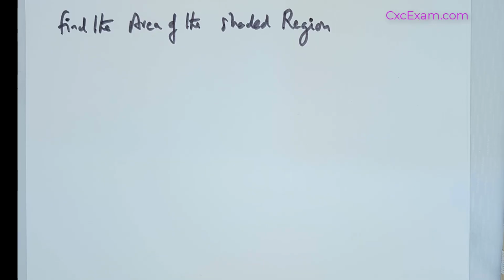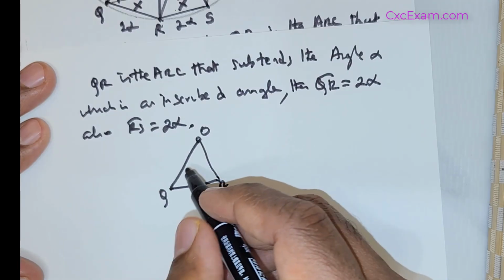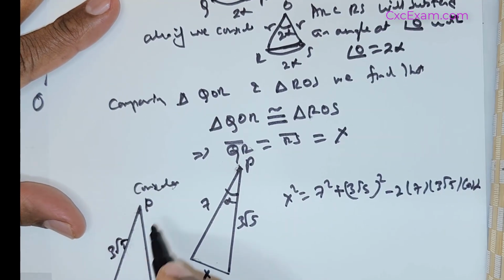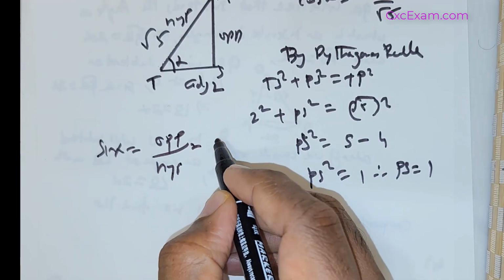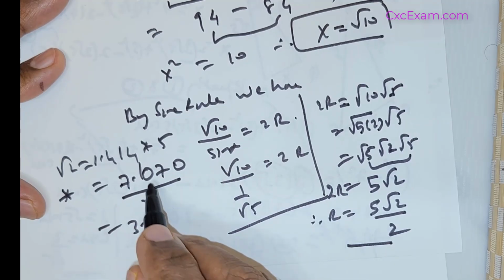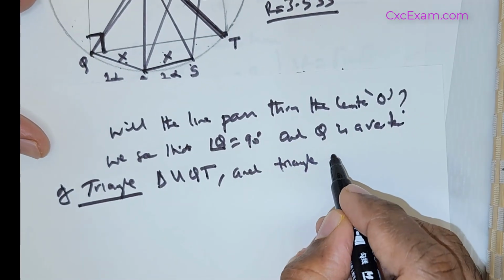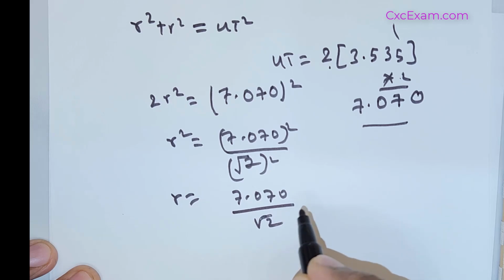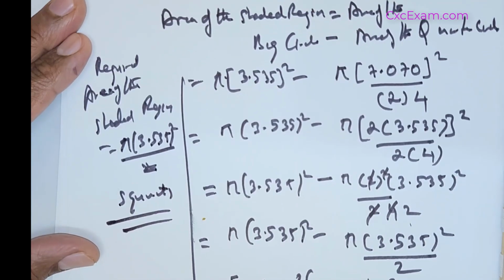🔵 Blue Shaded Area | Tricky Circle Geometry Puzzle (Must-Watch!)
Can you find the blue shaded area inside this circle? 🧠✨
This challenging geometry problem looks complicated at first, but with the right insight, it becomes a beautiful and satisfying solution.

In this video, we carefully analyze the diagram using circle theorems, triangle properties, and smart geometric reasoning to uncover the exact area of the blue shaded region.

📐 What’s given in the figure:

Multiple chords and intersecting segments

Points on the circle forming clever geometric constraints

🎯 Objective:
Find the exact area of the blue shaded portion of the circle.

This problem is ideal for:

Geometry lovers and puzzle solvers

Math Olympiad and contest preparation

High-school & pre-college geometry students

Teachers looking for visually engaging problems

Anyone who enjoys clever math riddles

👉 Pause the video and try solving it yourself before watching the solution — the geometry trick used here is truly elegant!